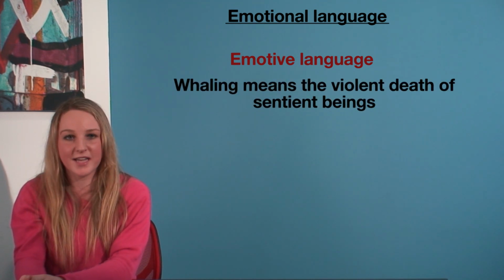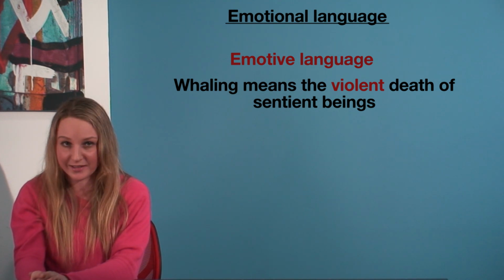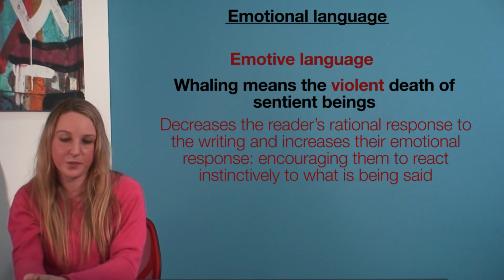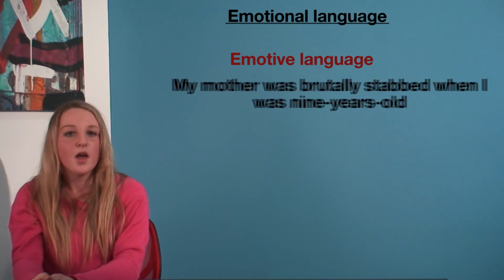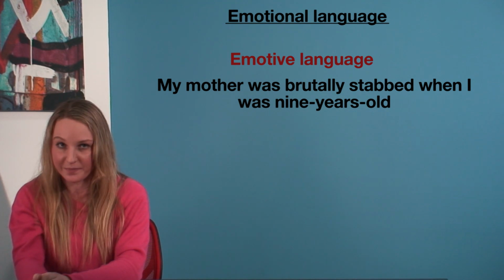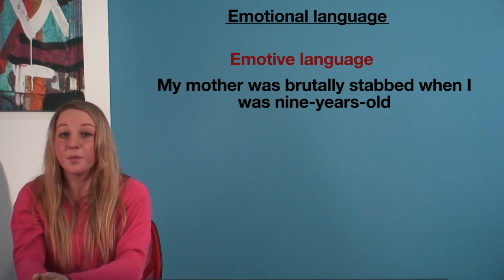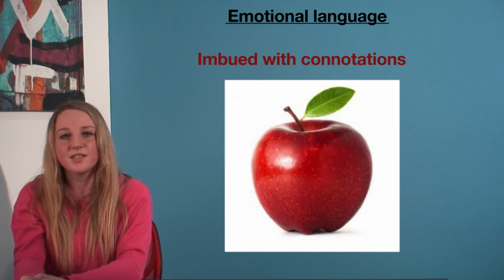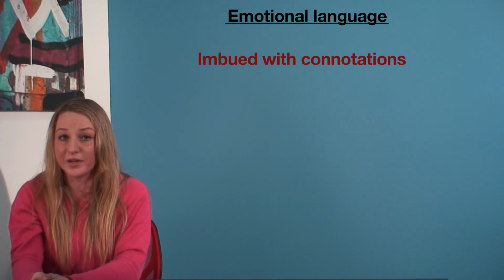VCE English - Emotive Language (Language Analysis)